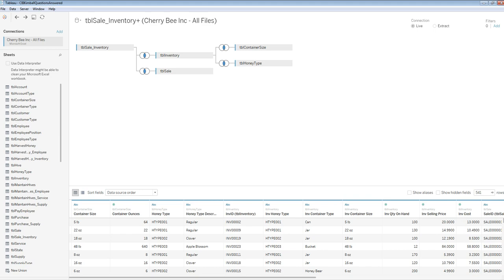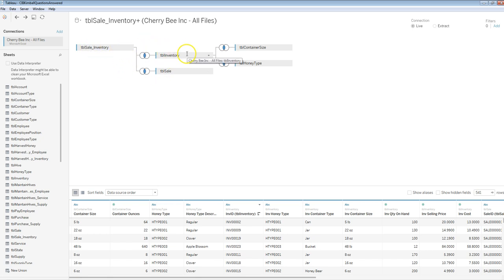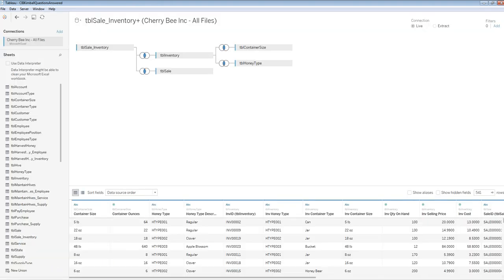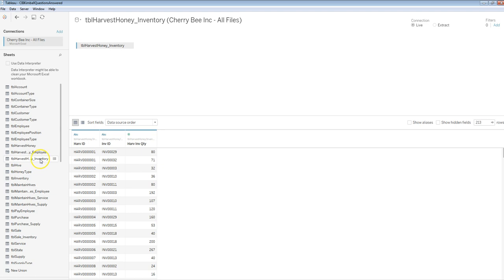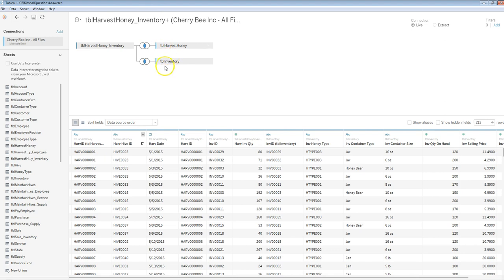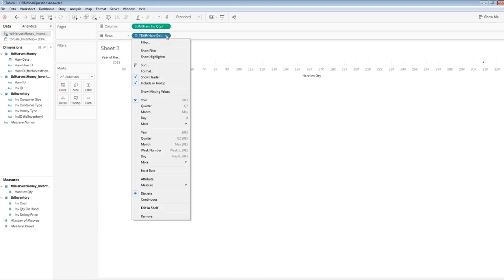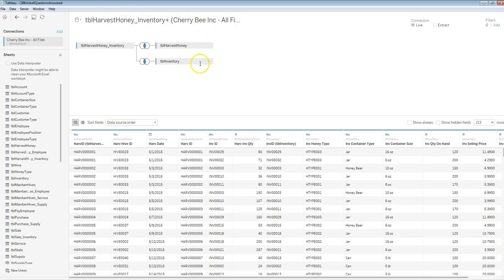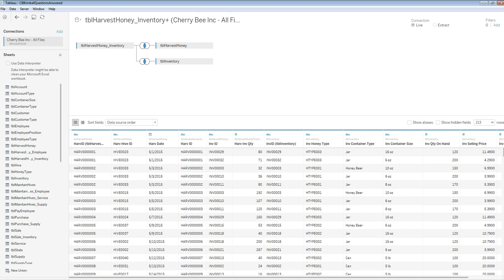Combine Multiple Events Into One Tableau Workbook Using Multiple Connections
This video helps my students learn how to make multiple data connections in Tableau so that they can visualize multiple events from a database we use in class.